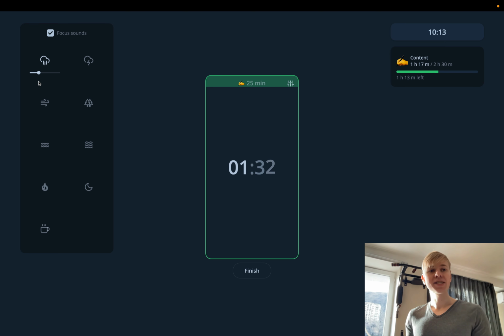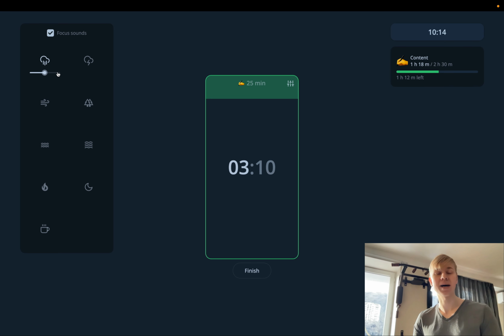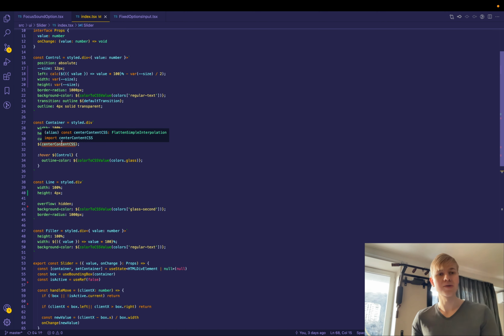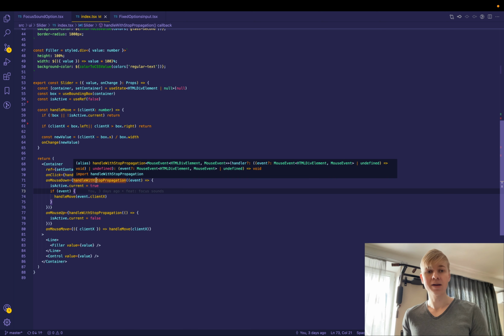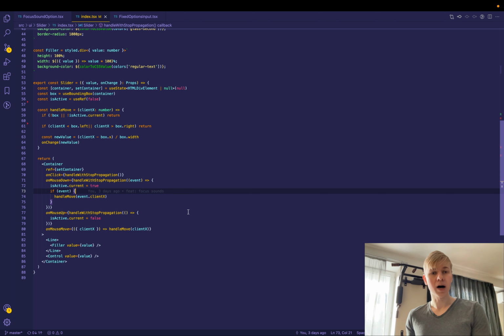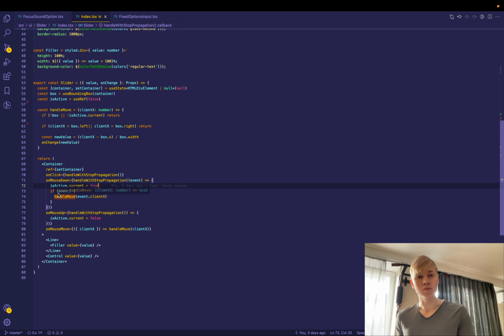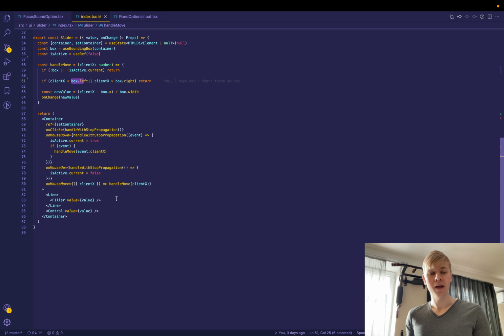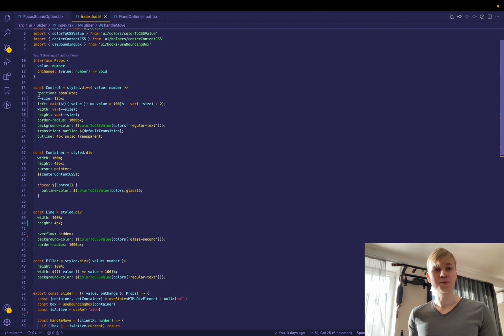Slider Component with React